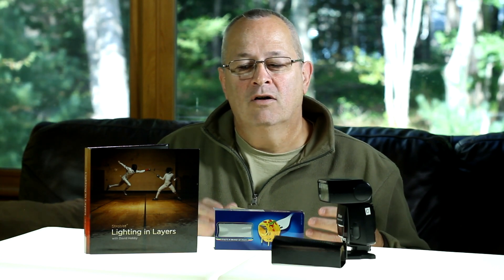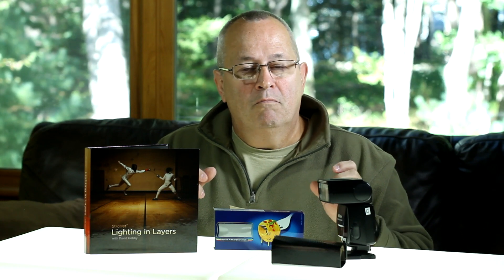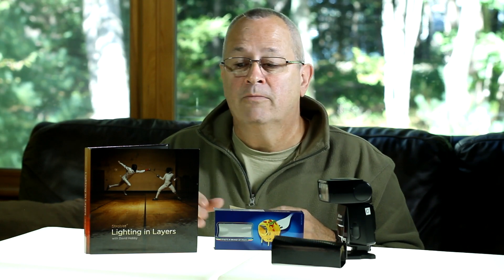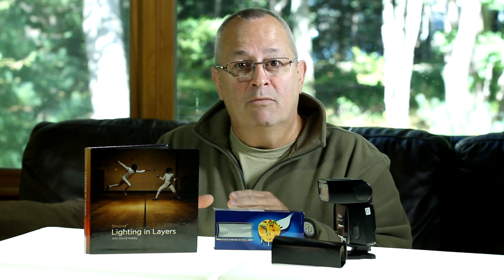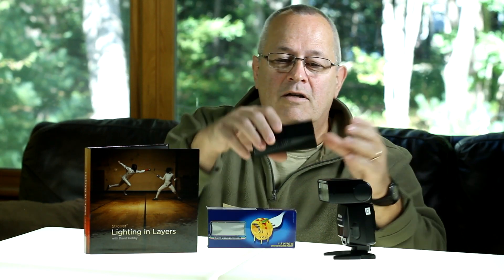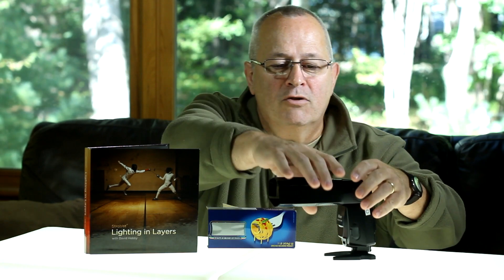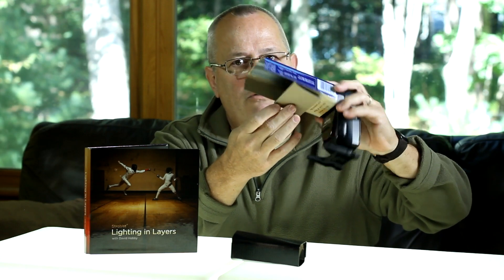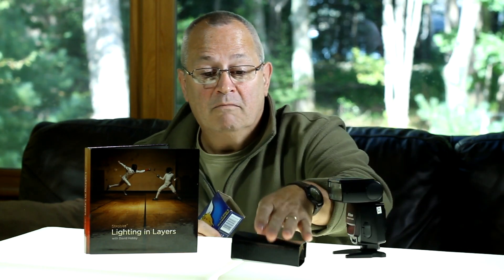DIY snoot from Strobist DVD "Lighting in Layers'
One of the MANY cool things I learned while watching "Lighting in Layers" from David Hobby/Strobist was this DIY snoot you can make from a pasta box.

Quick, easy, and VERY inexpensive.

Stop by Weekly Photo Tips to read the review of "Lighting in Layers", a great learning experience for not a lot of money.